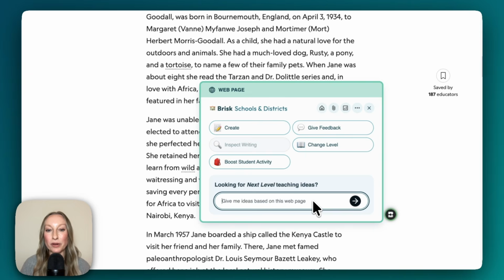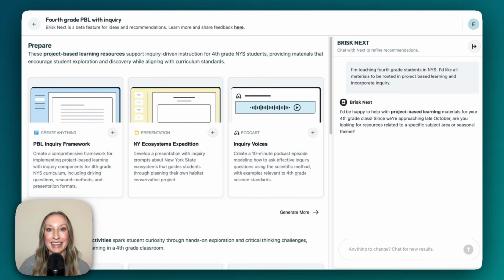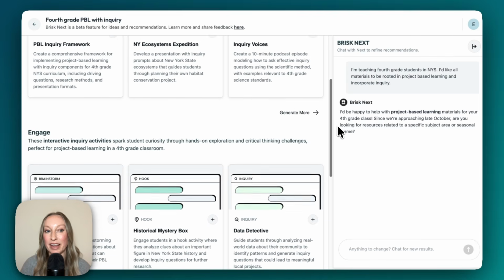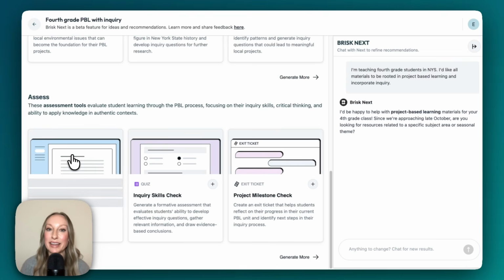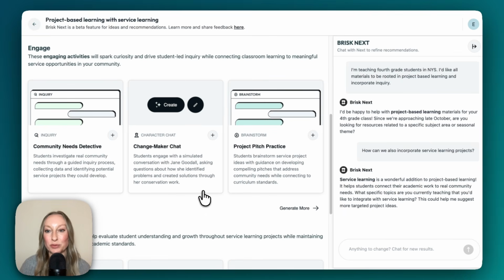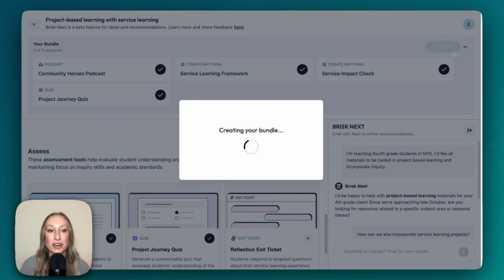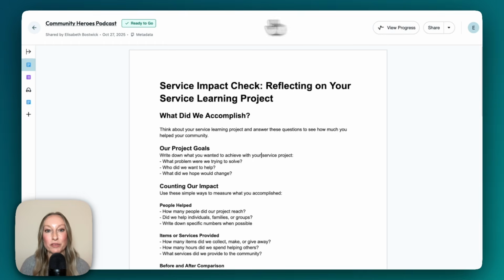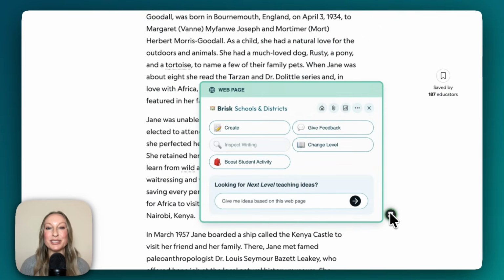Brisk Bites 45- Next Level Ideas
Next Level Ideas: Your Thought Partner at Your Fingertips

Looking for Next Level teaching ideas? Right from the Brisk Extension, you can generate teaching and learning materials, create bundles, and more! You can also chat with Brisk to brainstorm, refine, and further iterate on the ideas and resources you create.